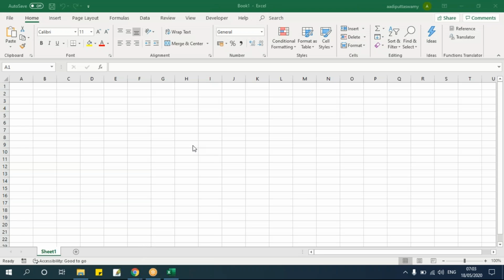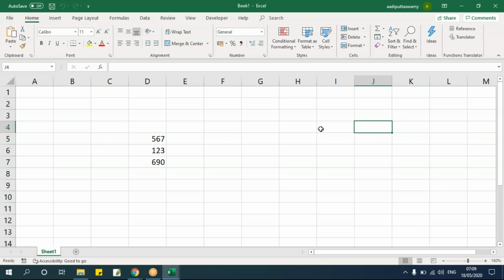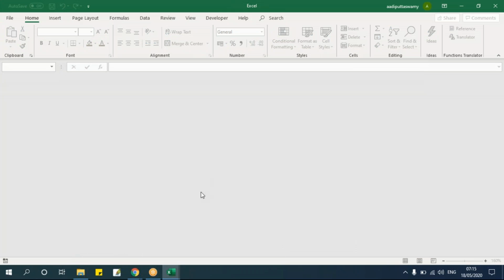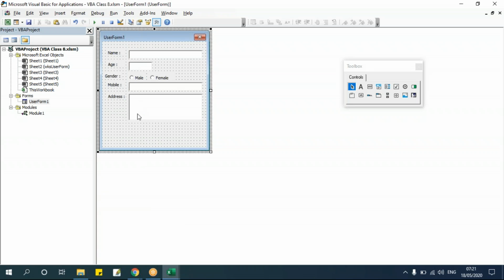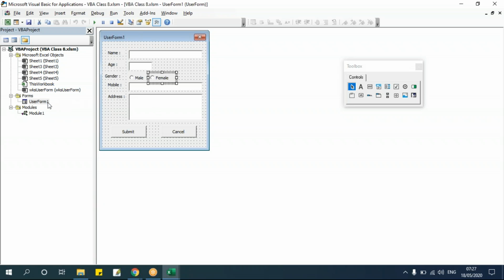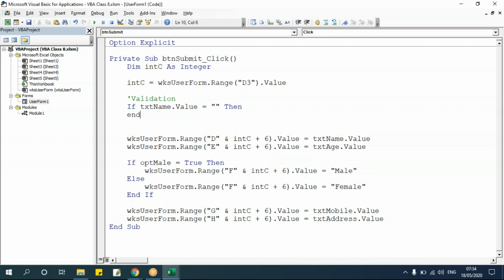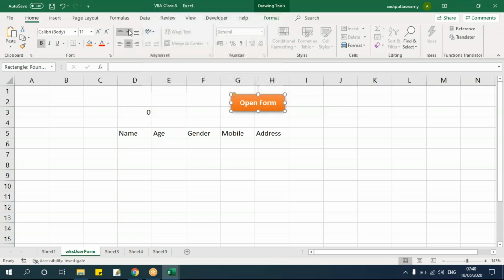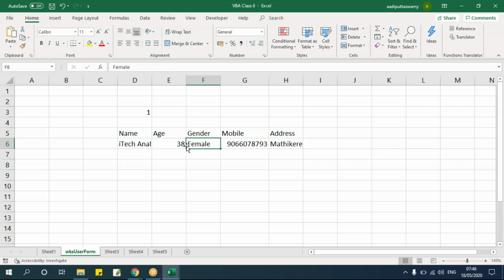Session 8 Worksheet, Workbook, User Form Modules